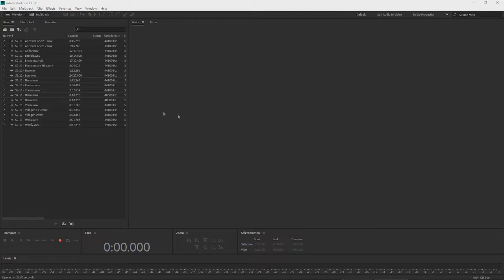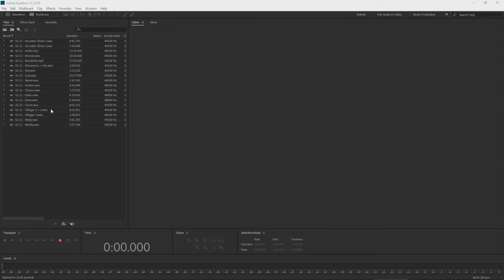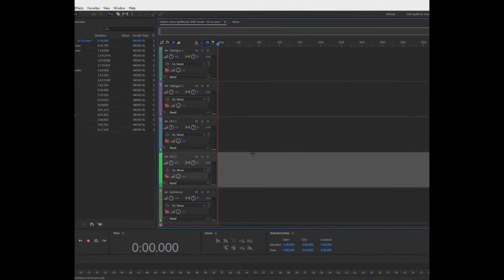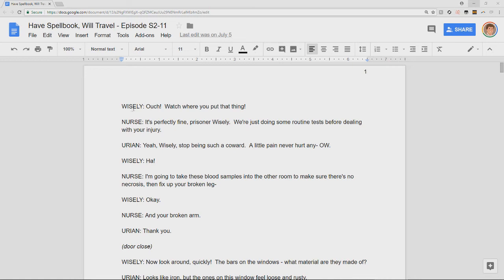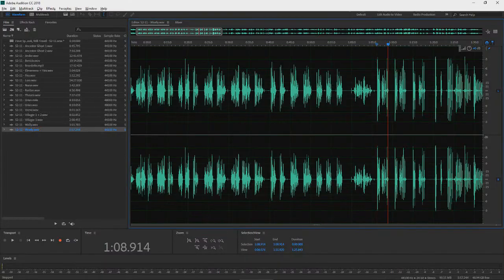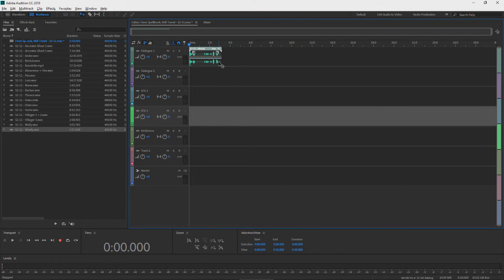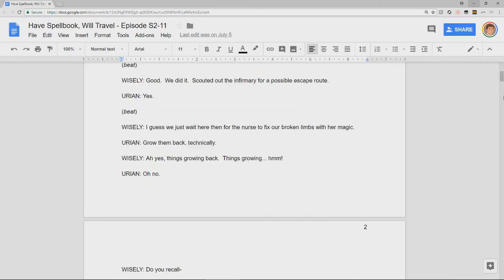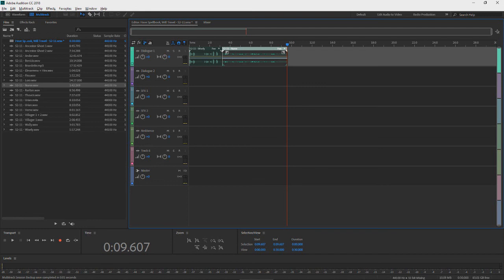How To Edit an Audiodrama In Adobe Audition Part 1 - Intro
When I started making my audiodrama two years ago I had never touched sound editing software or made anything like it.  I've learned a lot since then, and hope that sharing some of my process helps you too!

If you enjoyed watching me make it, be sure to check the finished show out

Also, I am available for hire to edit your audiodrama (or any other podcast)!